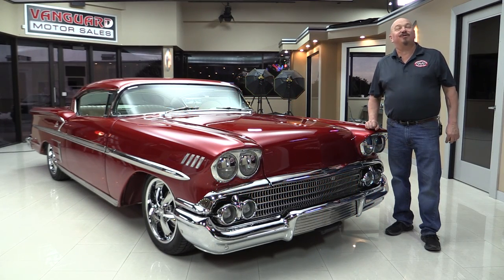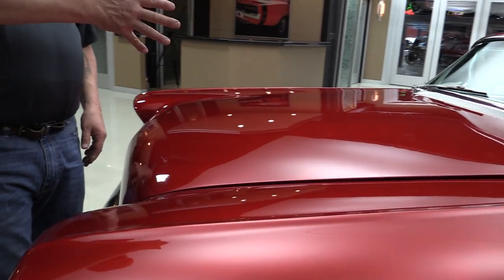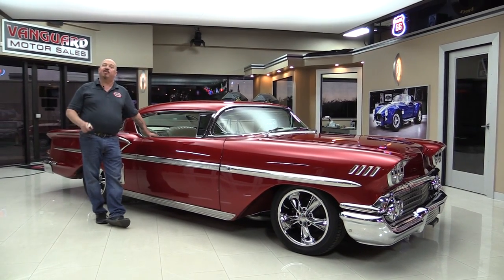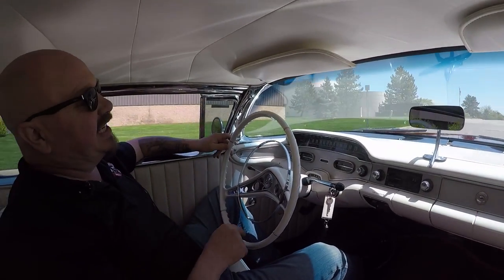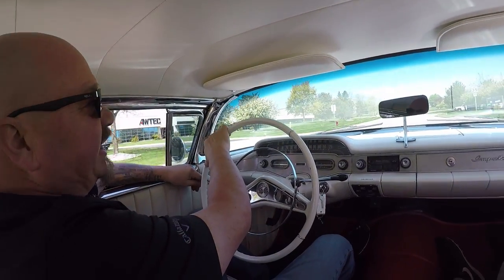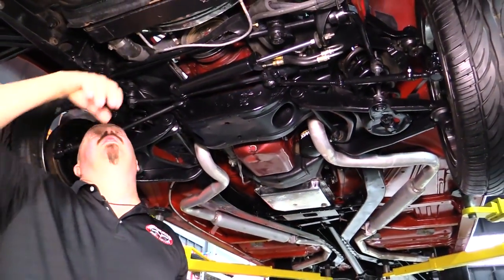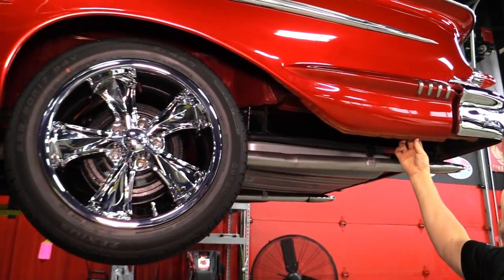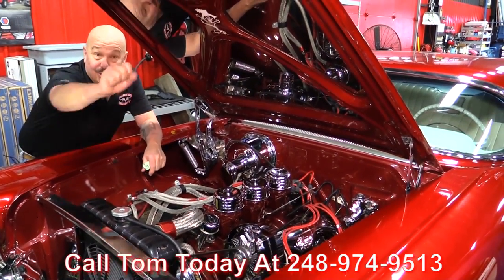1958 Chevrolet Impala For Sale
1958 Chevrolet Impala

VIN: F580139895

The previous owner of this '58 Impala bought it from a historical museum in Oregon a few years ago. The car underwent an extensive frame off restoration and chop that consisted of replacing every nut & bolt and transforming this into a major head-turner. It was chopped 2” and lowered another 3” in order to produce the low, lean & mean machine you see today. The engine and bay are just as flashy and eye-catching as the exterior, as everything from the carbs to hood hinges have been chromed!

Spare Keys are Included In Sale!

to see over 100 HD photos and our in depth video for this '58 Impala and over 180 other classics!

Mechanics:

348ci V8 Engine w/ Tri-Power! (#: 3798962)
- Stock Heads
3-Rochester 2-Barrel Carbs
TH350 3-Speed Automatic Transmission
Original Removable Carrier Axle Rear End
- Ratio: 3.08:1
- Open Diff
- Casting date: 3725889 (D288)
- Suffix: AB5#01
Brakes:
- Front Drum
- Rear Drum
Exhaust:
- NEW Dual Exhaust System w/ Glasspack Style Mufflers
Key Components:
- POWER STEERING
- Optima Yellow Top Battery
- Aluminum Radiator
- NEW Gas Tank
Cosmetics:
- Matching Painted Engine Block
- Bottom Side of Hood Is Nicely Painted
- Bottom Side of Hood Has Stainless Mirror-Like Plating
- Chrome Carbs
- Chrome A/C Housing
- Chrome Hood Hinges
- Chrome Alternator
- Chrome Brake Master
- Chrome Fan Shroud
- Chrome Valve Covers
- Chrome Engine Oil Fill Cap
- Chrome Blower Motor Housing
- Billet Pulleys
- Red Plug Wires
- Neatly Routed Wires and Hoses
- Stainless Steel Braided Lines Throughout

Body:

Frame Off, Rotisserie Restoration!
Red Metallic Paint Finish
Grille Is In Great Shape
Chrome Bumpers Look Great
Headlight Bezels are Clean
Door Lips & Jambs are Clean
Chrome & Stainless Steel Trim Is In Great Shape
Taillights Look Great
Inside Trunk Is Beautiful
- Upholstered to Match Interior
- Full Spare
- Aftermarket Subs Mounted In Custom Stainless Case
- Stainless Closeout Panels
Undercarriage Is Immaculate
- Body Color Painted Underside
- Nicely Painted Suspension Components
- Frame Is In Excellent Shape
Undercarriage Is Immaculate
NEW Wheels: 17” – Foose 5-Spoke Chrome
Tires: 225/70R17 – Ohtsu Zexius

Interior:

Factory Appearing White Interior
Bench Seat
Rear Bench Seat Looks Beautiful
Column Shifter
Aftermarket Volt Meter Under Driver's Dash
Dash Mounted Rearview Mirror
Matching Door Panels
Dashboard Is In Excellent Condition
Gauge Lenses are Clean & Clear
Chrome & Stainless Trim Is In Great Condition